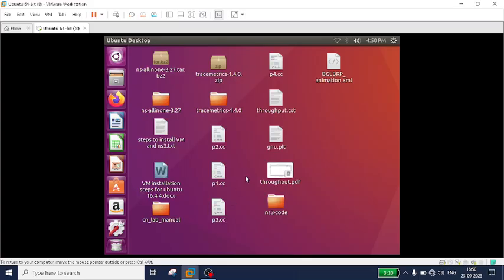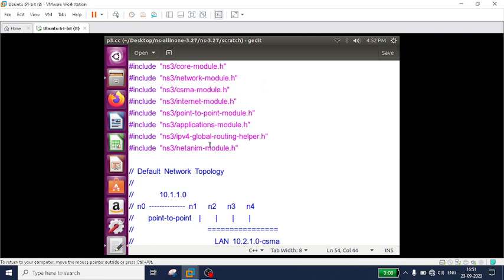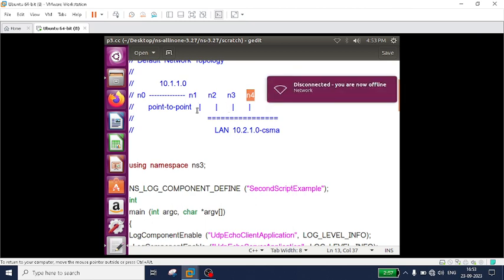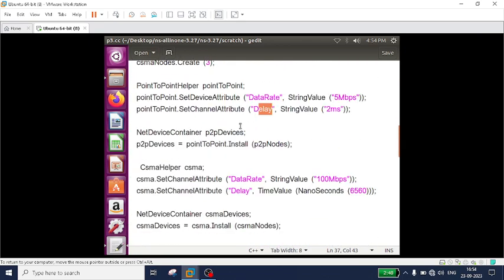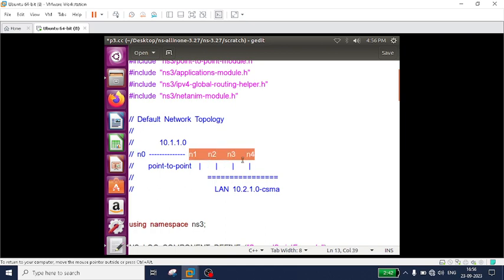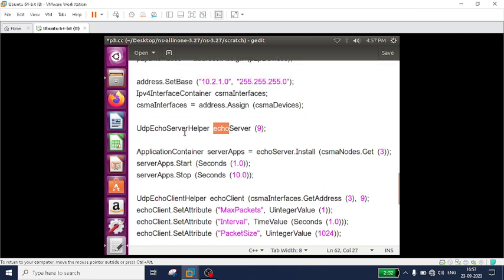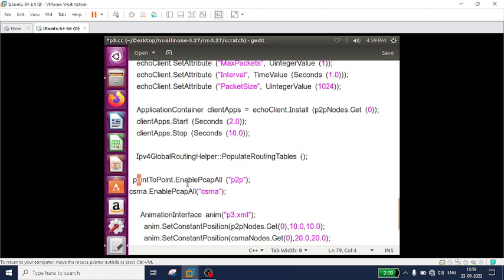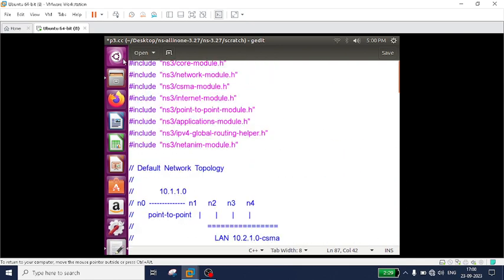NS3-SIMULATION OF BUS TOPOLOGY USING NS3 WITH XML AND PCAP FILE ANALYSIS